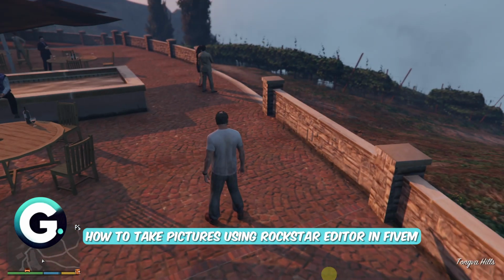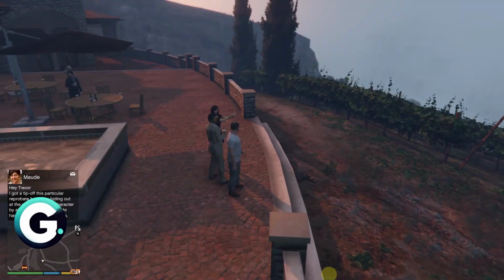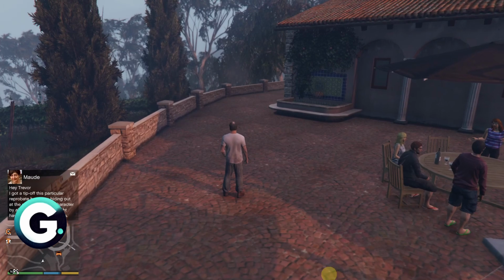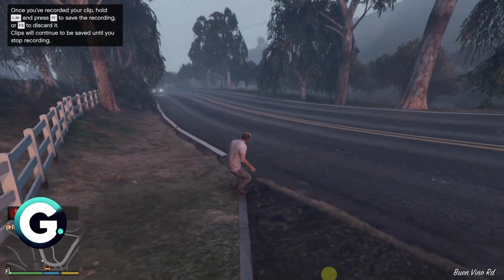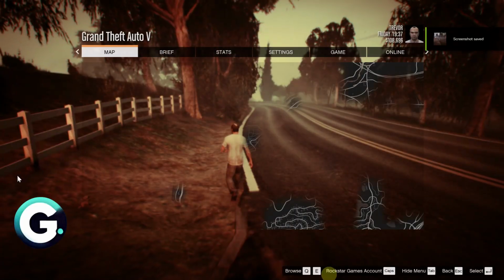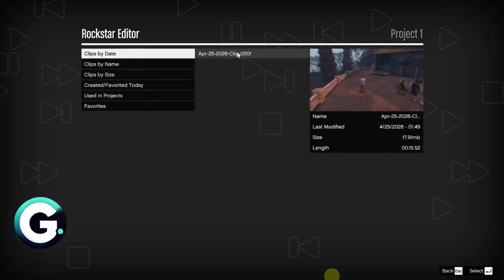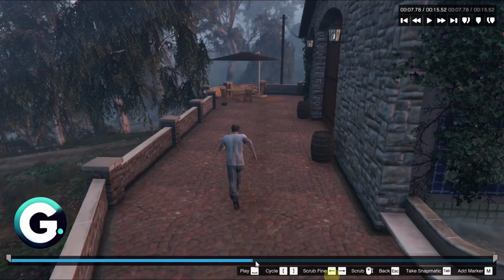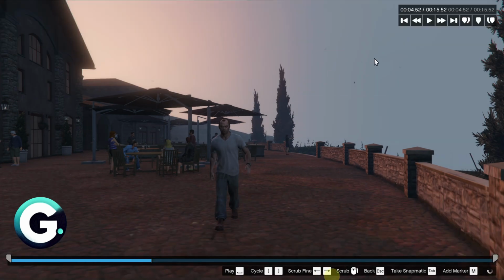How To TAKE Pictures Using Rockstar Editor In FiveM (EASY) 2026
How To TAKE Pictures Using Rockstar Editor In FiveM (EASY) 2026 shows you how to capture high-quality screenshots step by step. Learn how to position cameras, adjust angles, and export clean shots for better content. Perfect for creating cinematic photos and improving visual quality in your gameplay.